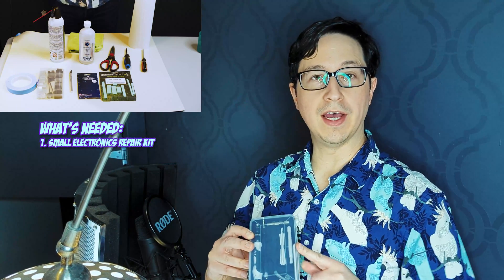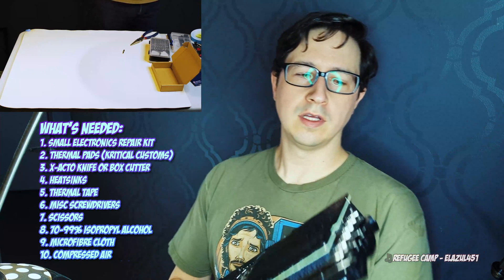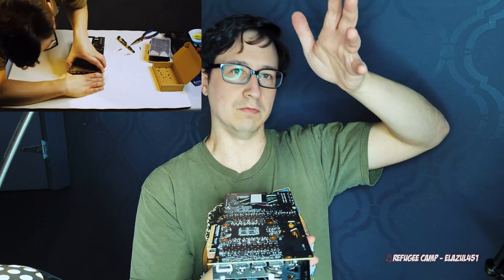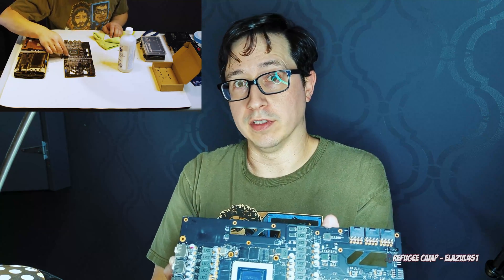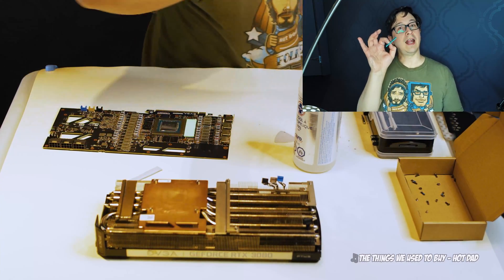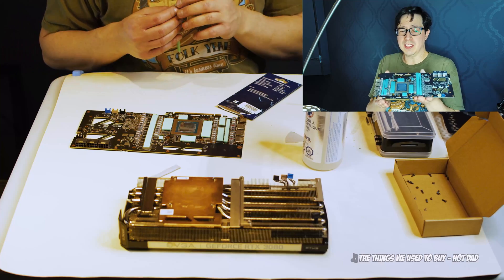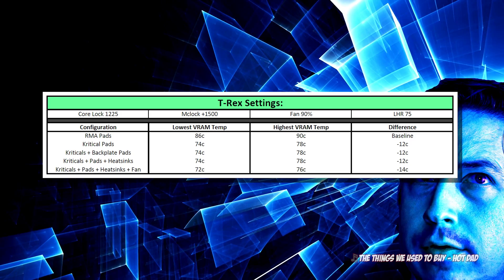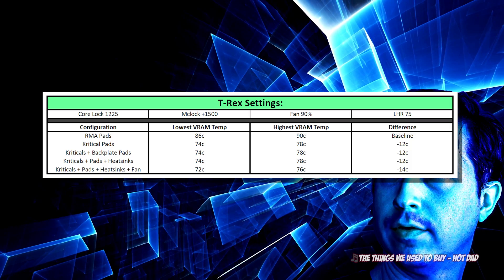How Good Are Kritical Thermal Pads? (and How Do You Install Them?) | Includes Benchmarks!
I ordered some Kritical Custom pads and as I was waiting for them be delivered, I realized it was a good opportunity to a do a solid repadding video + a break down and comparison of the pad's performance, as well as relative performance with added backplate thermal pads, heatsinks, and a fan!

If you want to learn the basics of repadding a GPU, this video is for you!

EDIT: Questions about the "RMA Pads". So I got a card with dummied VRAM from EVGA some months ago, and RMAd it same day because my local shop doesn't take returns on Video Cards anymore. When I got the new card, it had *much* better than stock pads on it (based on other EVGA 3xxx cards I already own), but still nothing on the level of 12.8 w/mk+ type pads.

Uh, I guess that's all for this video!

Secure Metamask with a (discounted) Ledger Hardwallet!